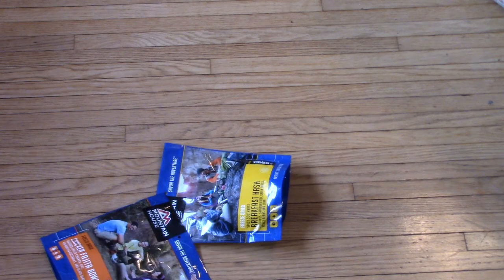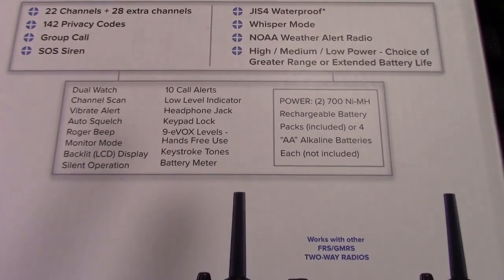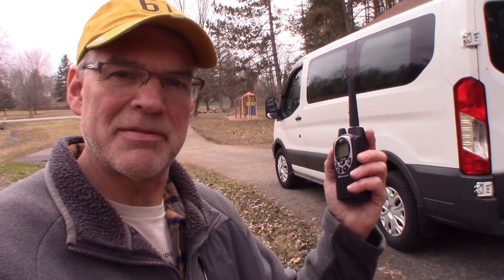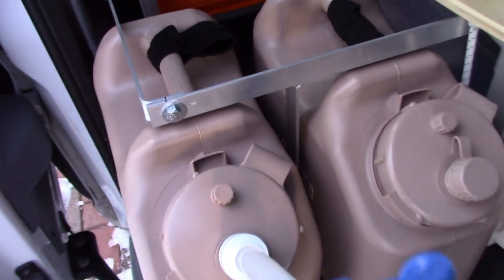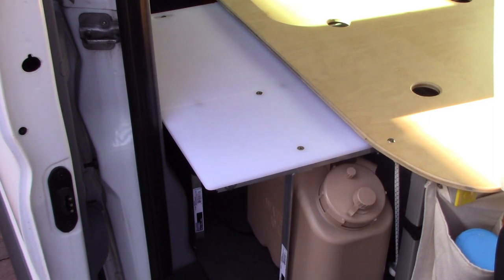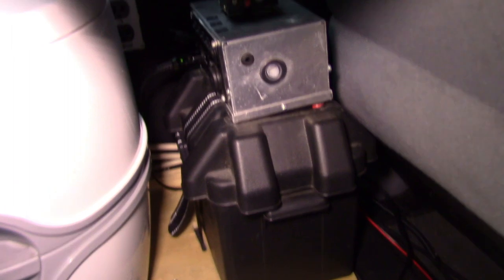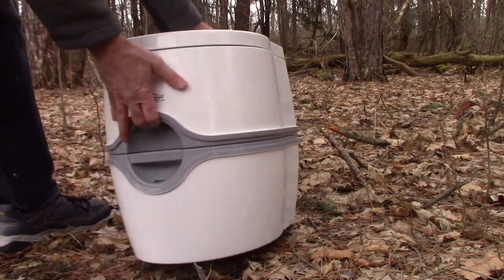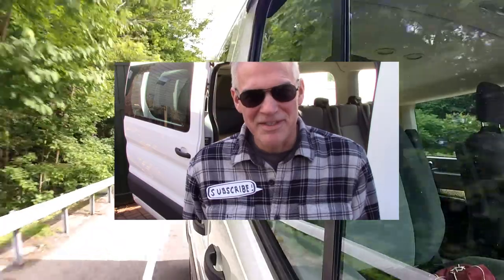Camper van toilet water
How I installed my van build toilet, sink & water. Radios for communication on the trail, or anywhere (especially places phones don't work).  Van bug out !

Amazon shop

Thetford toilet
Drop in sanitizers
Water jugs
Cutting Board
Coffee drip filter
Scepter nozzle